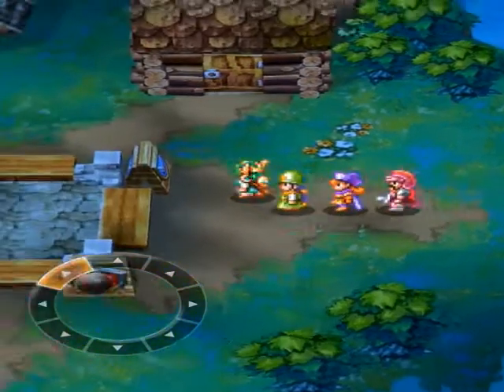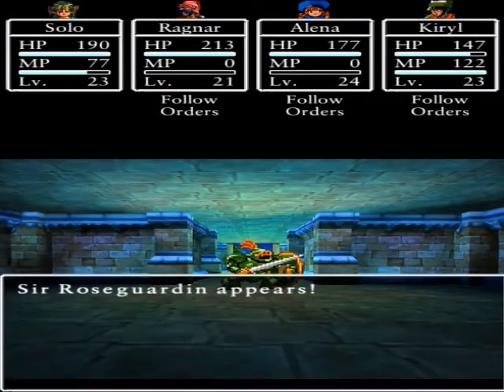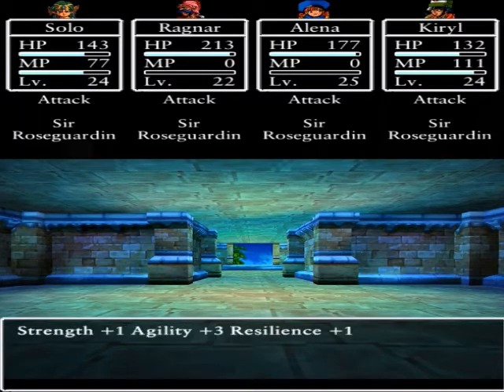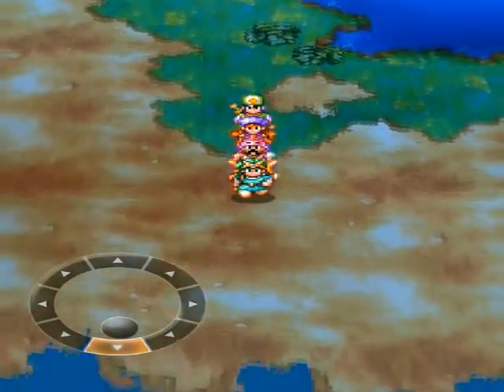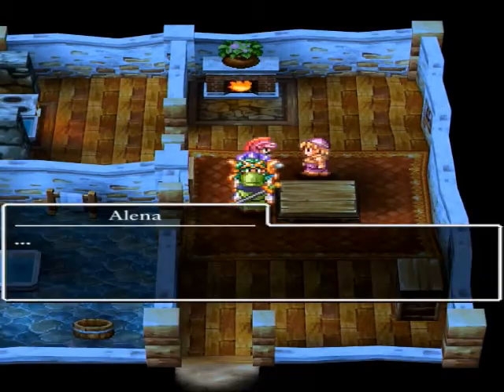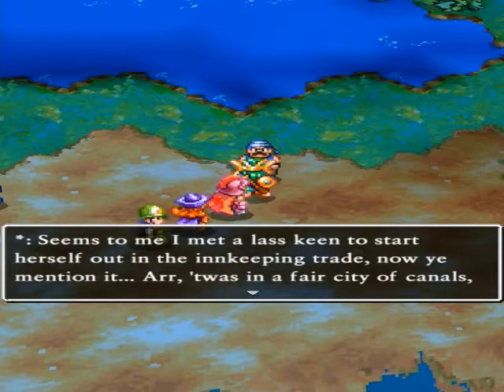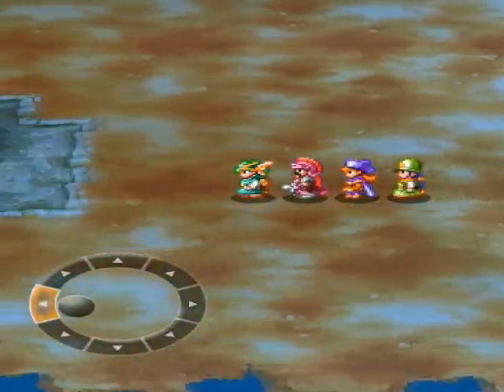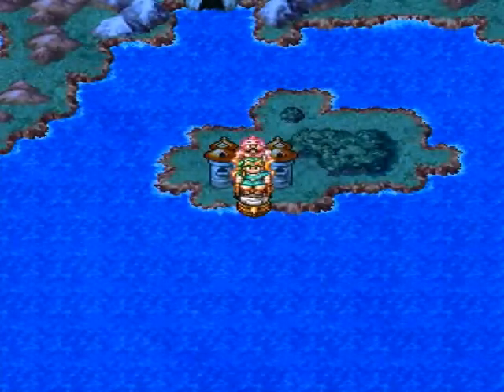Let's Play Dragon Quest 4 (part 40)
In this episode, we meet Rose of Rosehill.  Then we continue to help out Hoffman's town.

Kenshin1913 store